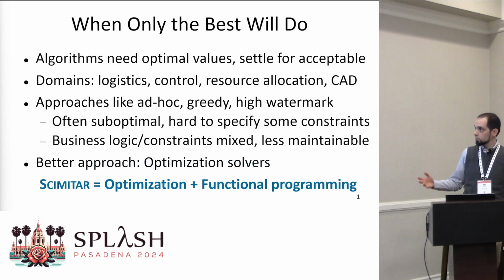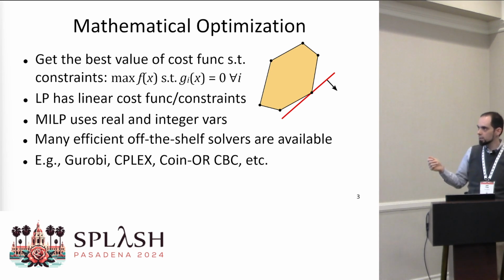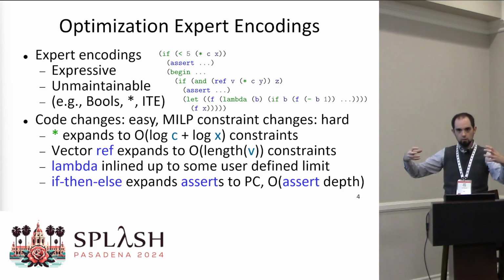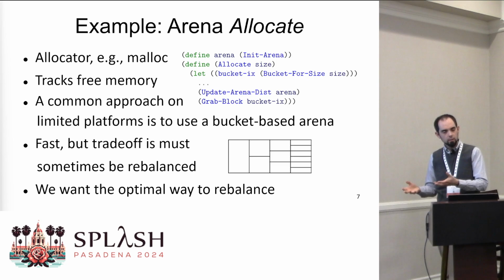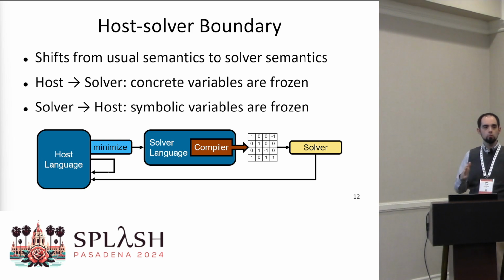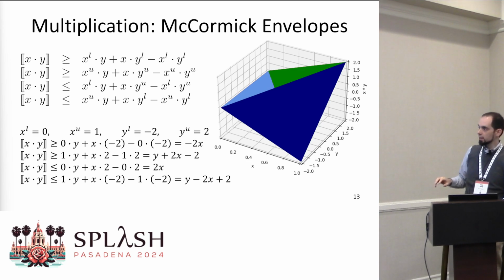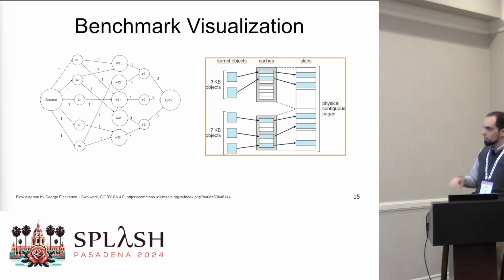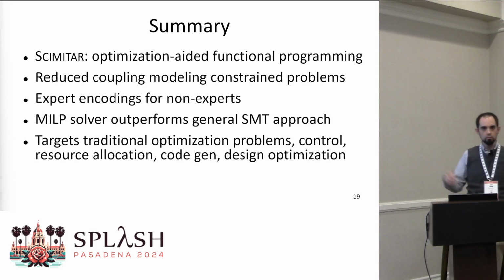[Onward! Papers24] Scimitar: Functional Programs as Optimization Problems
Scimitar: Functional Programs as Optimization Problems (Video, Onward! 2024)
Nate F. F. Bragg, Jeffrey S. Foster, and Philip Zucker
(Tufts University, USA; Tufts University, USA; Draper Laboratory, USA)

Abstract: Mixed integer linear programming is a powerful and widely used approach to solving optimization problems, but its expressiveness is limited.

In this paper we introduce the optimization-aided language Scimitar, which encodes optimization problems using an expressive functional language, with a compiler that targets a mixed integer linear program solver.

Scimitar provides easy access to encoding techniques that normally require expert knowledge, enabling solve-time conditional constraints, inlining, loop unrolling, and many other high-level language constructs.

We give operational semantics for Scimitar and constraint encodings of various features.

To demonstrate Scimitar, we present a number of examples and benchmarks including classic optimization domains and more complex problems.

Our results indicate that Scimitar's use of a dedicated MILP solver is effective for expressively modeling optimization problems embedded within functional programs.